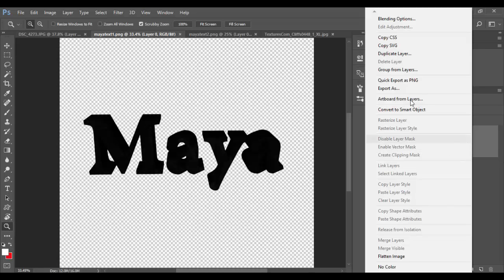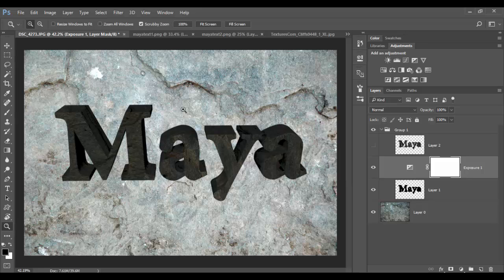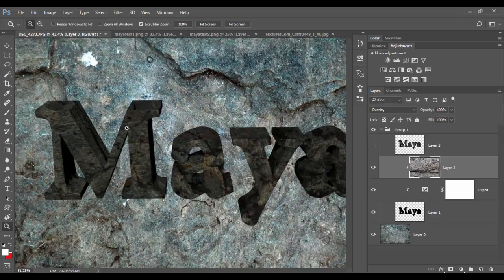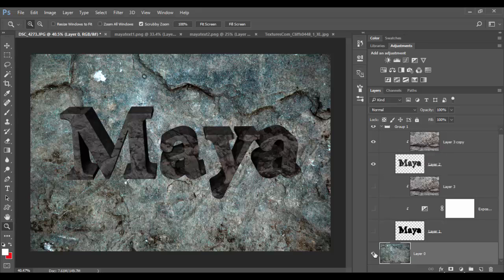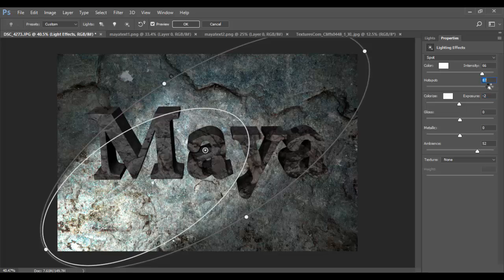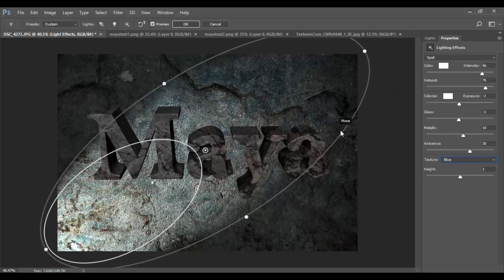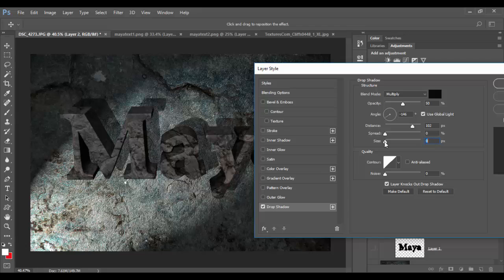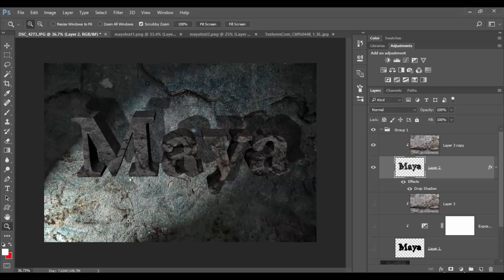Creating Rock 3-D Text in Photoshop Part 3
Continuing the Rock 3-D Text  series.